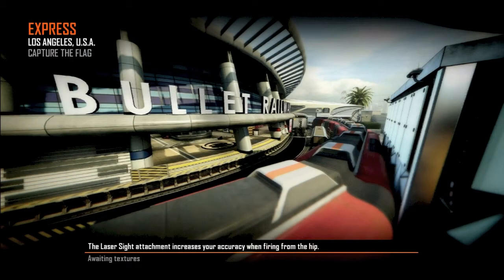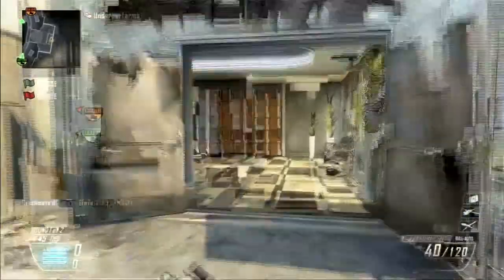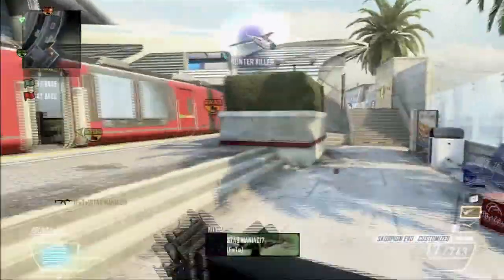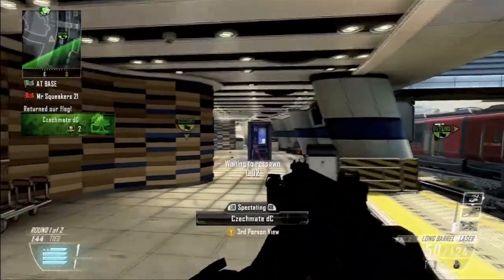League Play: CTF Tips (Objective)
Sorry for the short game, other team rage quit. I might try to make another one of these and go a little bit more in depth with the tips.